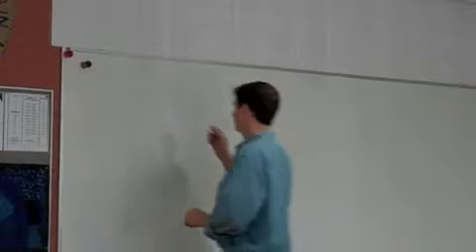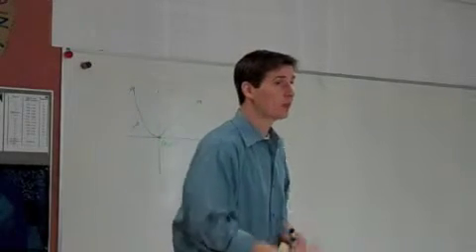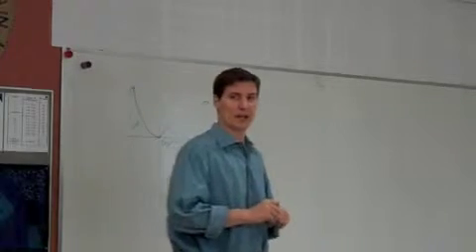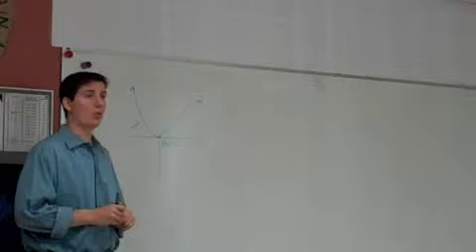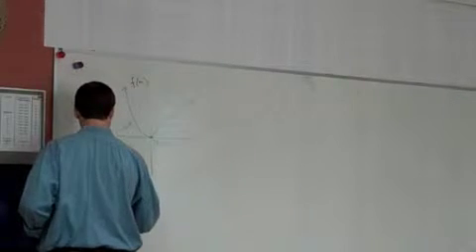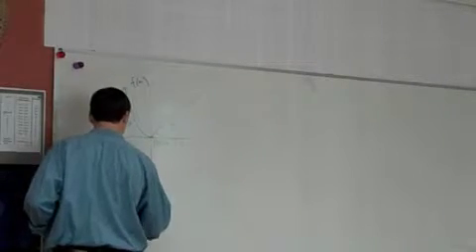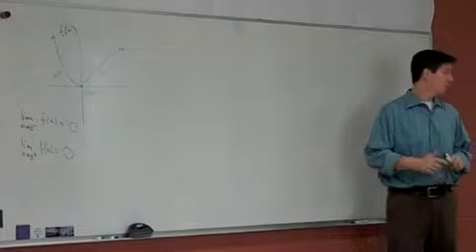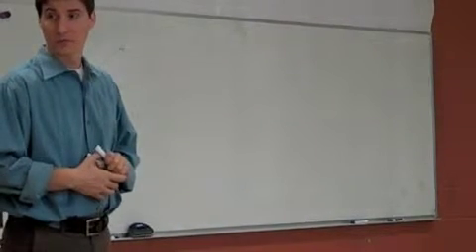calculus 10-12-2010 part I